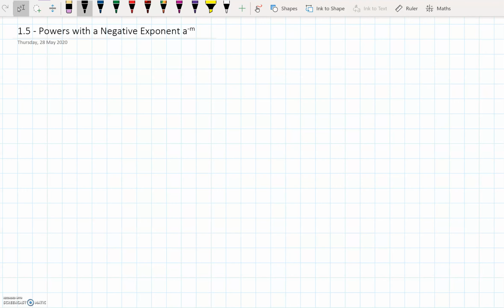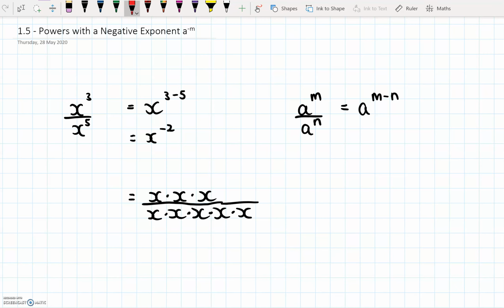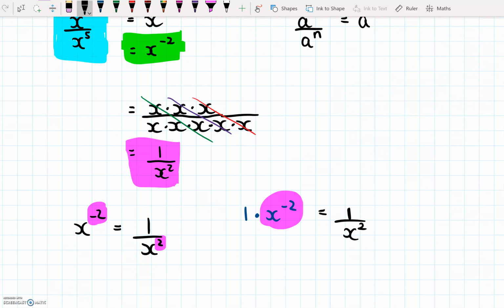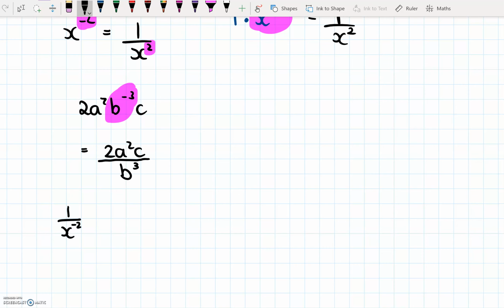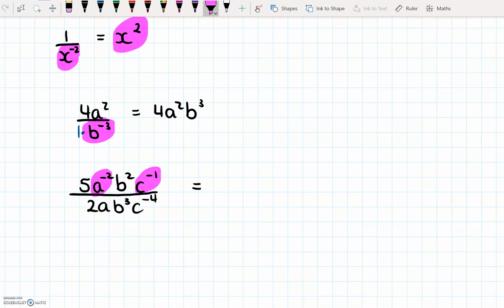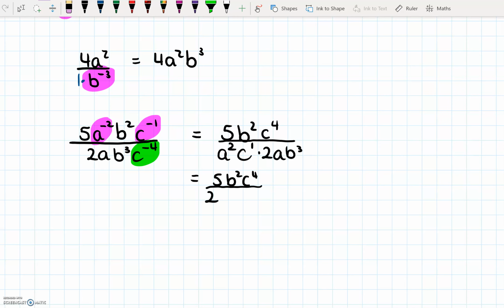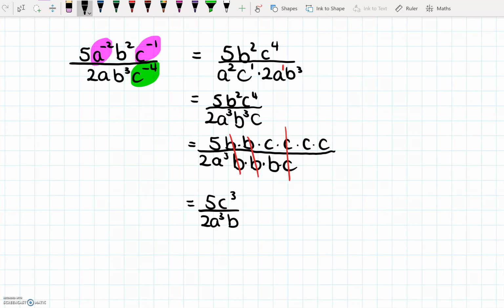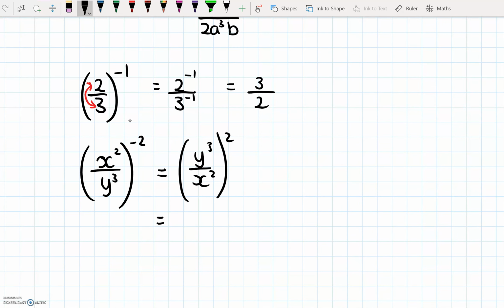vwo2 - Mathematics - Ch1 - 1.5 - Powers with a Negative Exponent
vwo2 - Mathematics - Ch1
1.5 - Powers with a Negative Exponent

Hoofdstuk 1